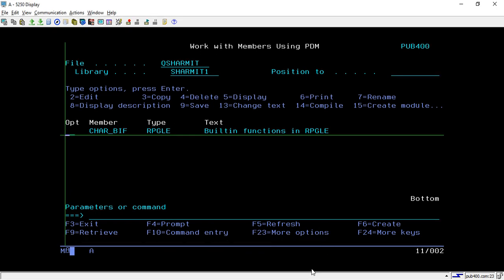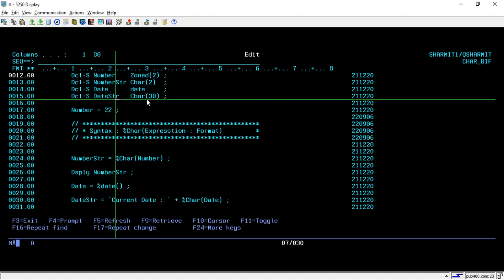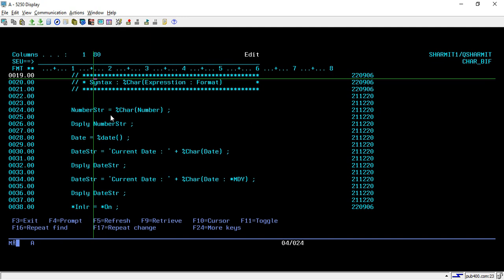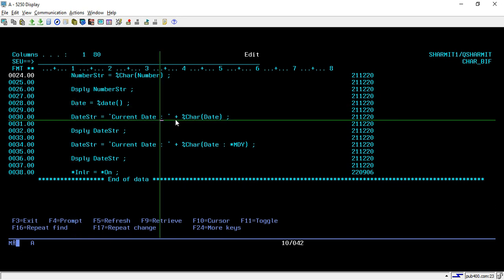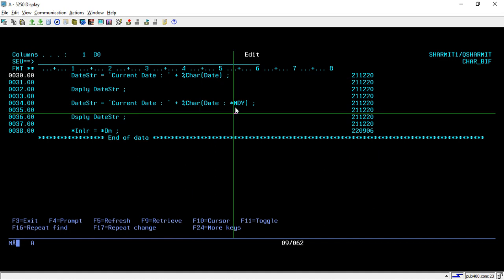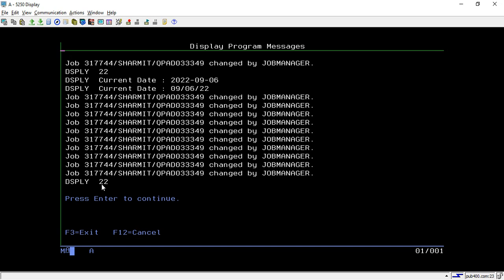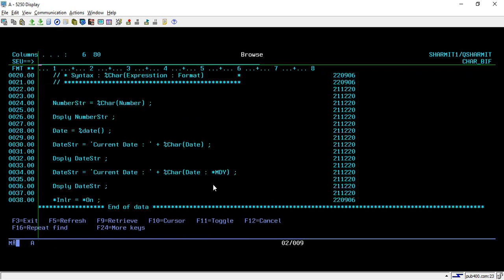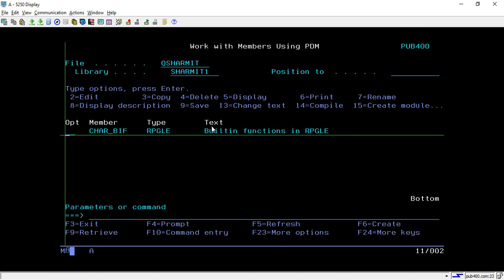IBMi (AS400) - %Char Built-in function | built in functions rpgle | as400 tutorial in English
1. Introduction of %Char Built-in Function in English.
2. Basics of built-in functions.